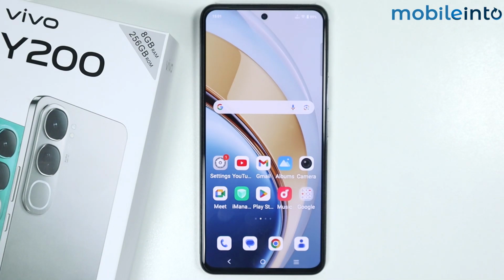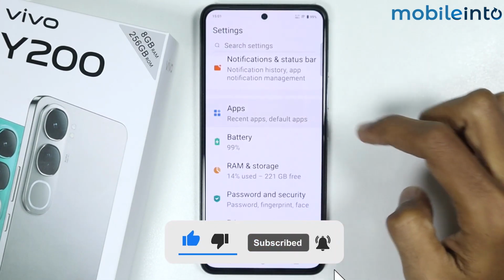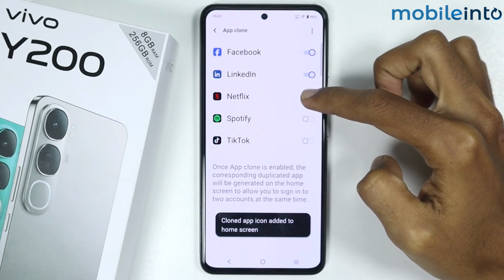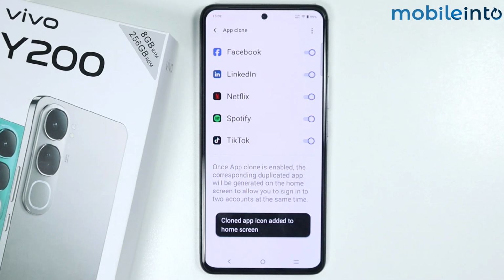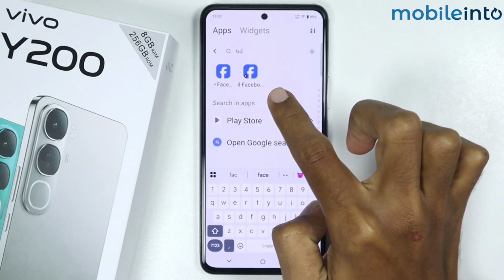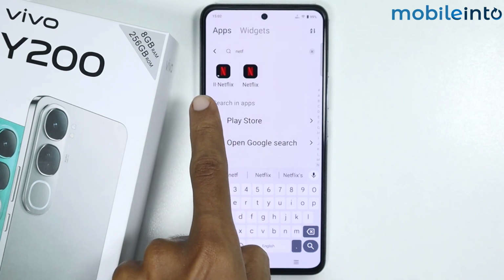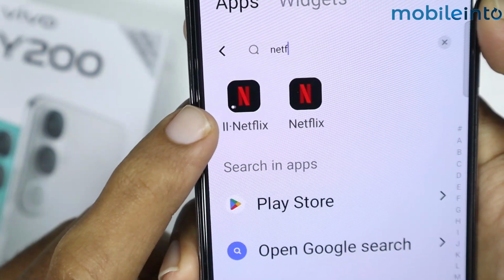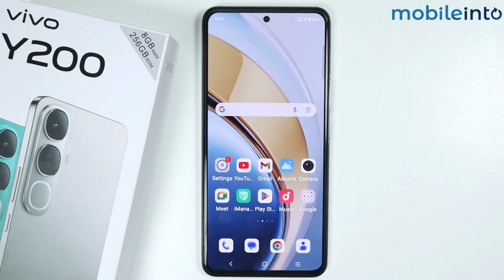How to Clone Apps In Vivo Y200 - Dual App Settings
How you can setup app clone in vivo y200. If you want to change app clone or dual app settings in vivo y200, follow these steps.